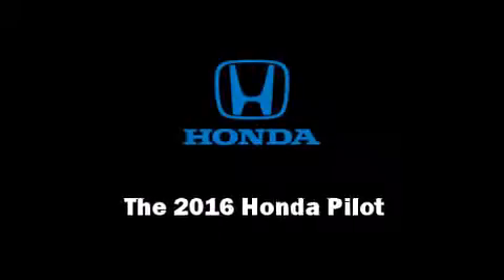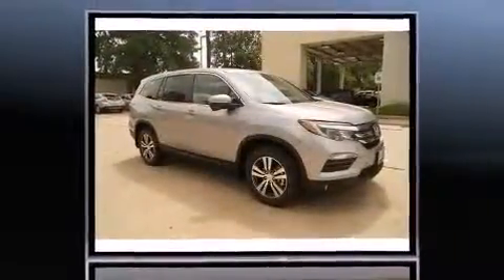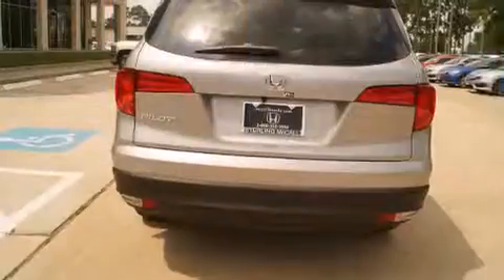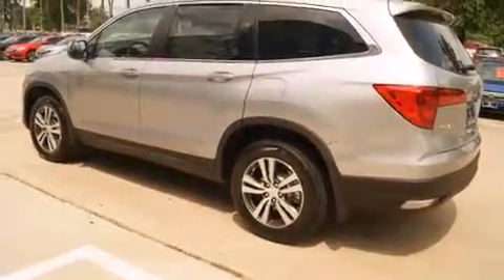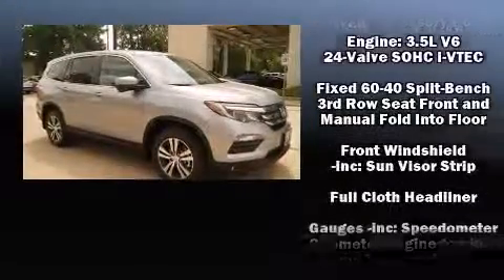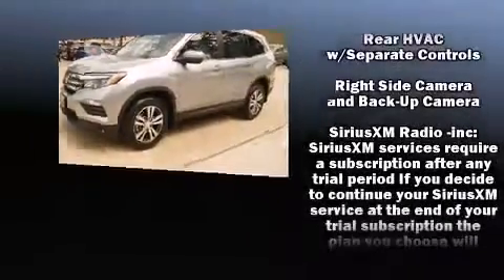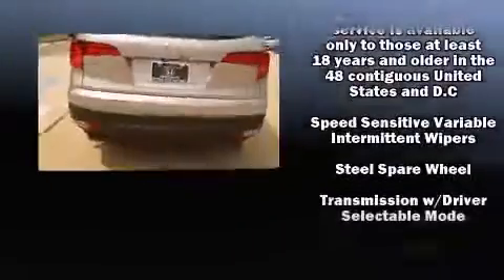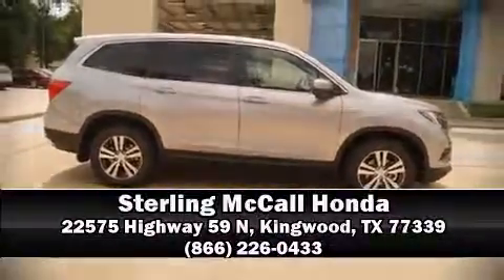2016 Honda Pilot EX-L FWD in Kingwood, TX 77339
Introducing the 2016 Honda Pilot. It features a front-wheel-drive platform, an automatic transmission, and a 3.5 liter 6 cylinder engine. A wealth of standard features means that you no longer have to sacrifice. Like power windows, mirrors, and seats, front and rear reading lights, 1-touch window functionality, an automatic dimming rear-view mirror, a power rear cargo door, skid plates, rear wipers, and cruise control. Features such as automatic climate control and leather upholstery prove that economical transportation does not need to be sparsely equipped. Third row seats provide an even greater maximum passenger capacity. For drivers who enjoy the natural environment, a power moon roof allows an infusion of fresh air. Audio features include an AM/FM radio, steering wheel mounted audio controls, and 7 speakers, providing excellent sound throughout the cabin. With side curtain airbags supplementing the rest of the safety network, you can be assured that you and your passengers will experience top-tier protection. We pride ourselves in the quality that we offer on all of our vehicles. Please don't hesitate to give us a call.